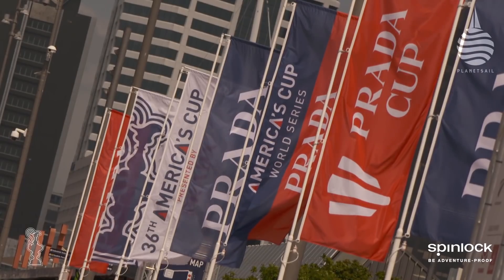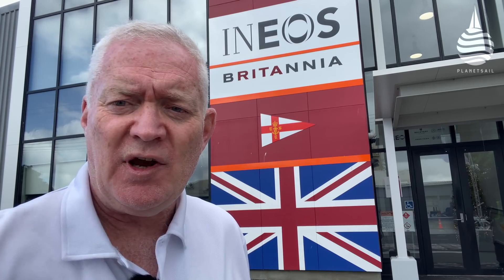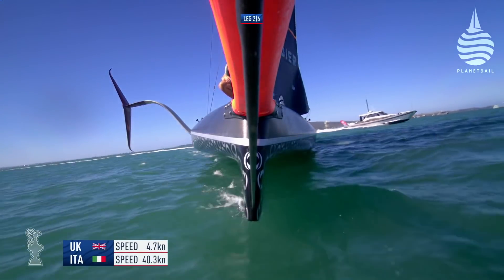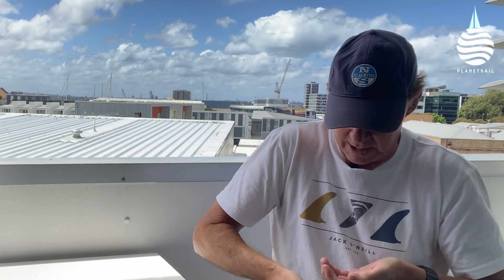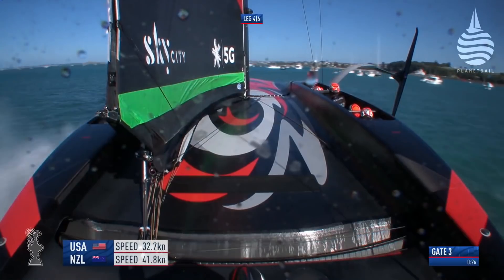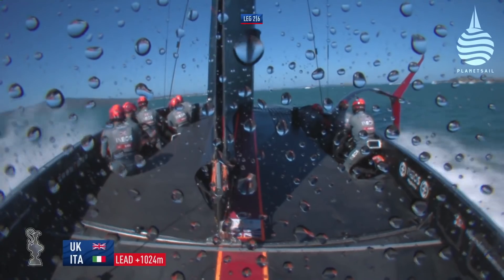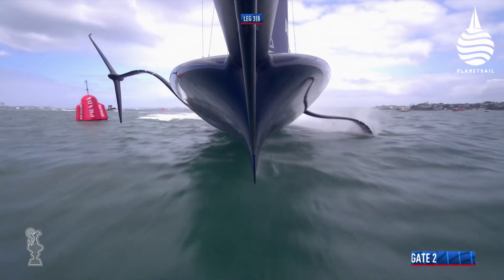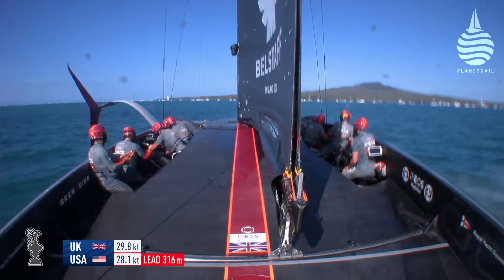America's Cup - Rigs & Remedies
What can INEOS Team UK do to improve ?
One of the answers may lie in the rig, the powerplant of an AC75.
The double skinned ‘soft’ sails that are used on these boats may look like a compromise between traditional sails and the solid wings of the previous three America’s Cups, but they are proving to be far more potent. Capable of creating asymmetric sections shapes that are believed in some cases to change gear automatically with varying boats speeds, double America’s Cup helmsman and North Sails president Ken Read explains why they are much faster upwind than the wings of the previous Cup boats.
In a one to one chat with PlanetSail’s Matt Sheahan he outlines why these sails work and how they might affect the rest of us in the future, plus he sets out the options that may be open to the British in their quest to achieve more speed in time for the Challengers’ Series, the Prada Cup.